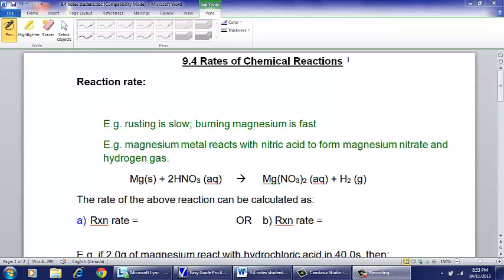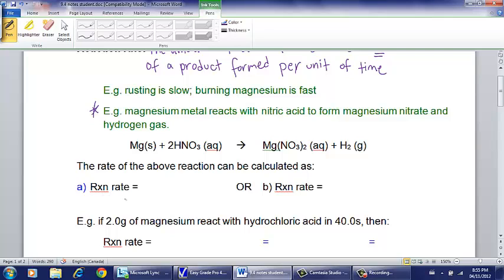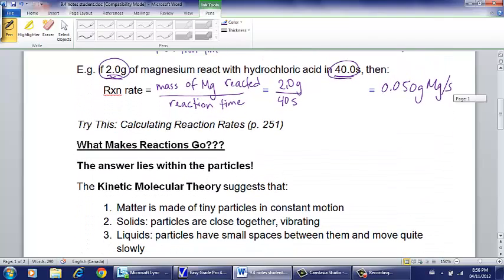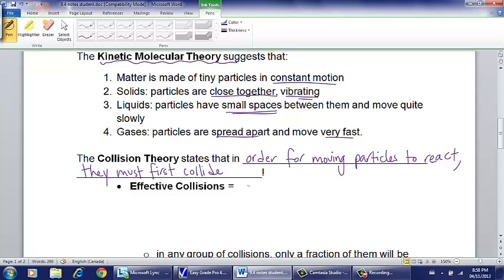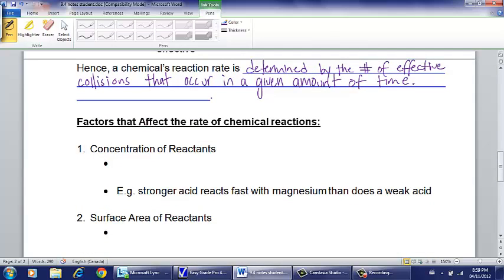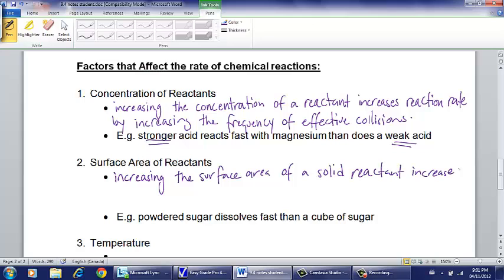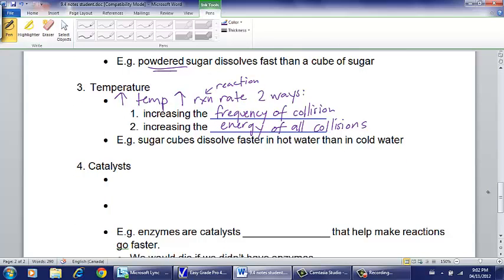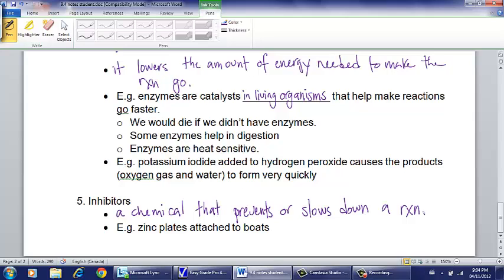9.4 notes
9.4 notes